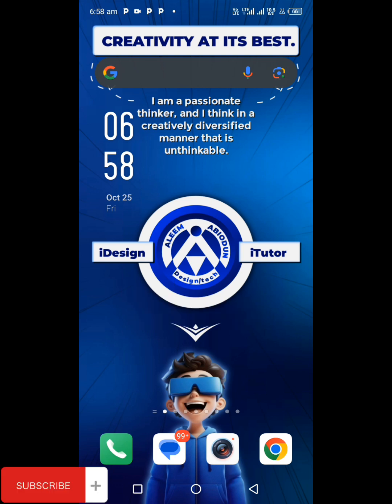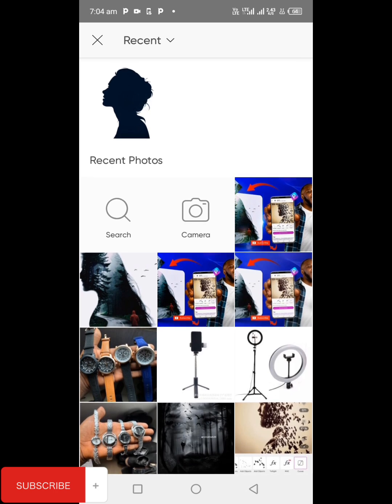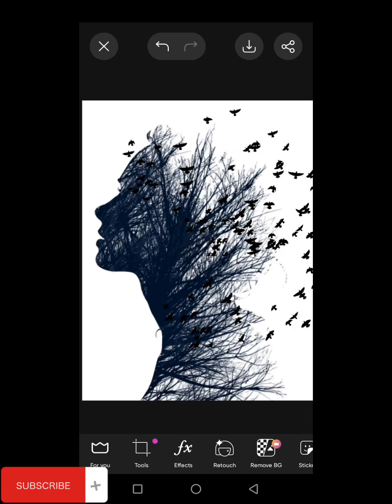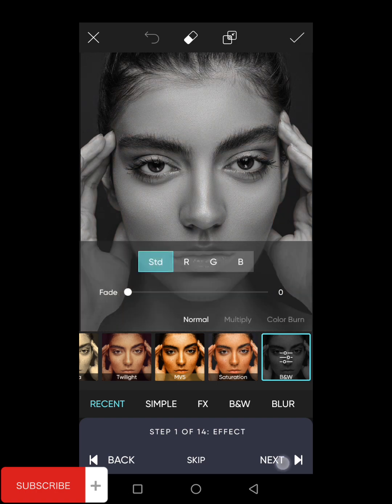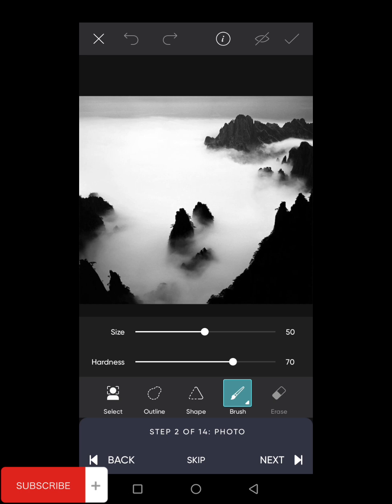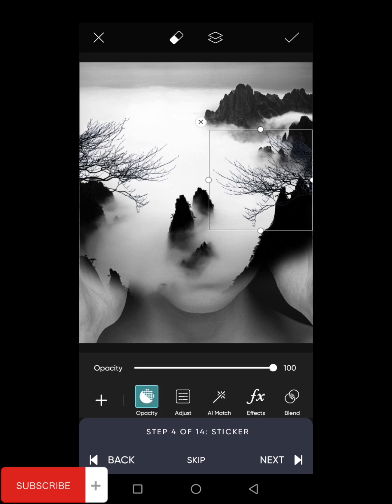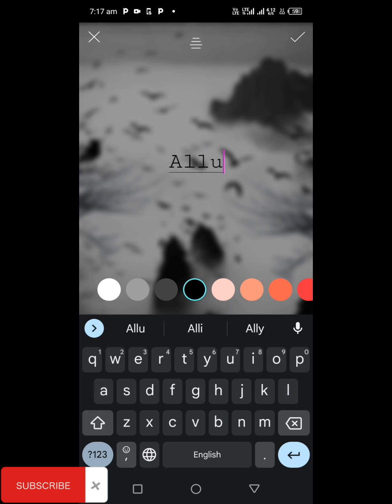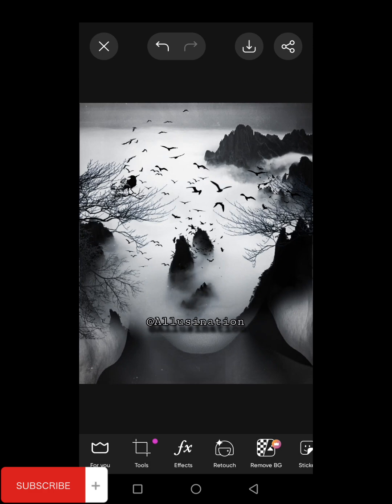QUICK & CREATIVE 😱🤯🔥| Few minutes photo editing with PicsArt 💫🌟✨.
QUICK & CREATIVE TRANSFORMATIONS! 🔥🌟

"Unleash your creativity in just a few minutes! 💫🌟✨

In this video, I'll show you how to transform ordinary photos into stunning masterpieces using PicsArt. 💥

LEARN:

✨ Quick & easy editing hacks
✨ Simple tricks for breathtaking results
✨ How to enhance your photos in minutes

PERFECT FOR:

✨ Beginners seeking easy editing tips
✨ Social media enthusiasts wanting visually appealing content
✨ Graphic designers looking for inspiration

TIME STAMPS: 20 MINUTES.

SOFTWARE USED: PicsArt

PicsArt tutorial, photo editing, quick tips, creative hacks, graphic design, social media editing, Android/iOS tutorial, beginner-friendly, easy editing.